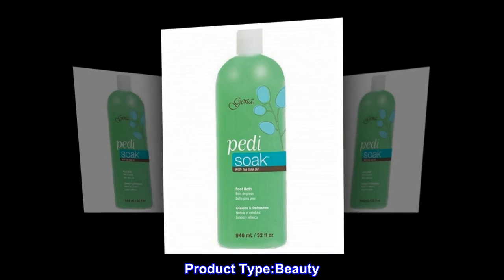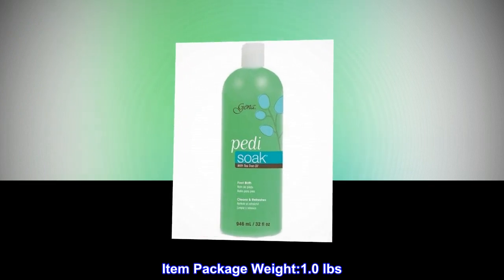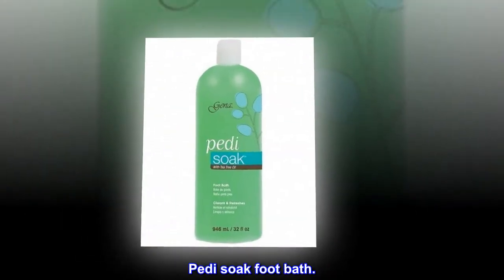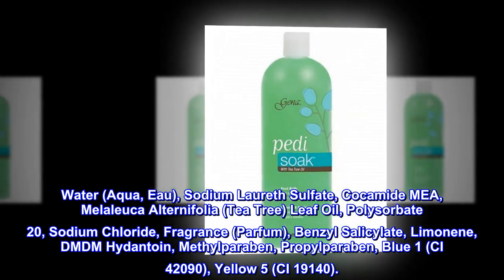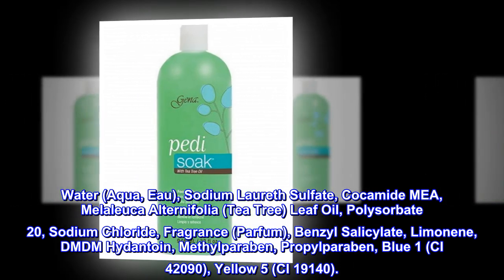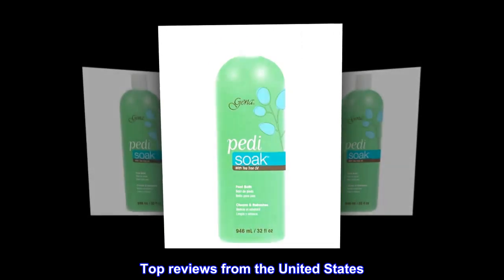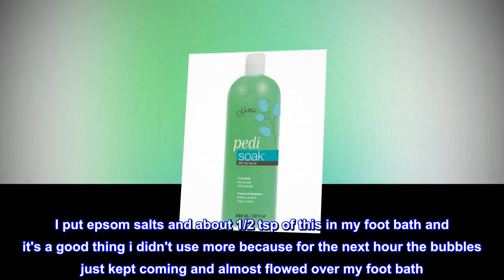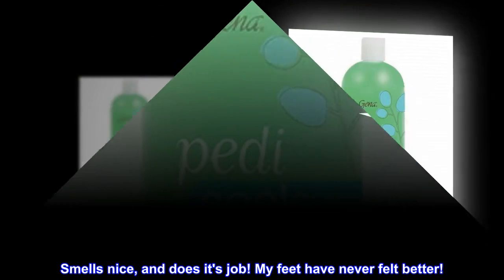Gena Pedi Soak Foot Bath 32 oz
Product Type:Beauty
Item Package Dimension:4.7 " L X4.7 " W X10.0 " H
Item Package Weight:1.0 lbs
Country Of Origin: United States
Pedi soak foot bath.
Water (Aqua, Eau), Sodium Laureth Sulfate, Cocamide MEA, Melaleuca Alternifolia (Tea Tree) Leaf Oil, Polysorbate 20, Sodium Chloride, Fragrance (Parfum), Benzyl Salicylate, Limonene, DMDM Hydantoin, Methylparaben, Propylparaben, Blue 1 (CI 42090), Yellow 5 (CI 19140).
Bubbles
I put epsom salts and about 1/2 tsp of this in my foot bath and it's a good thing i didn't use more because for the next hour the bubbles just kept coming and almost flowed over my foot bath. Soft feet too. Smells nice, and does it's job! My feet have never felt better!